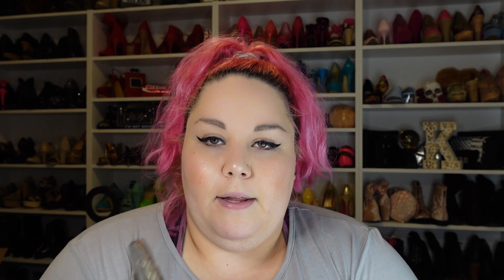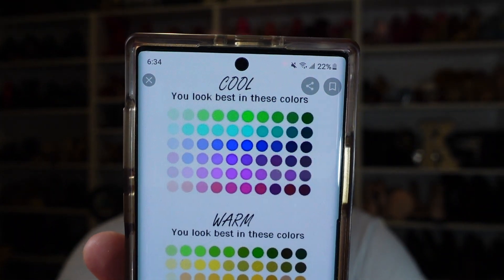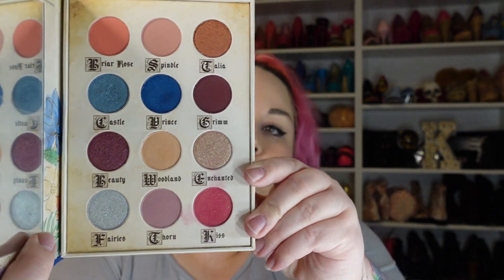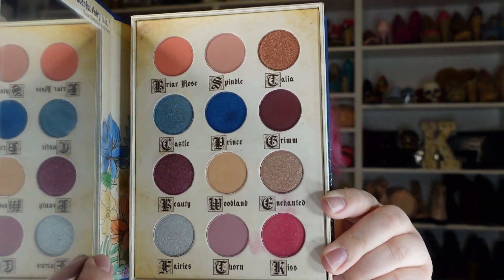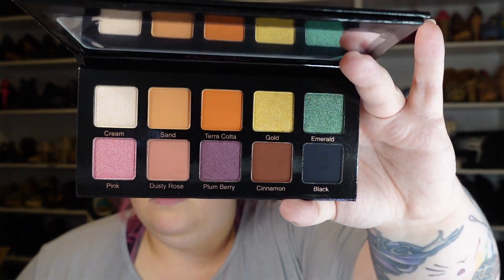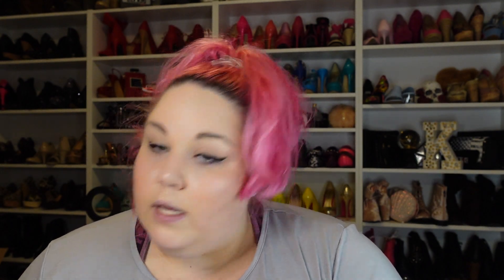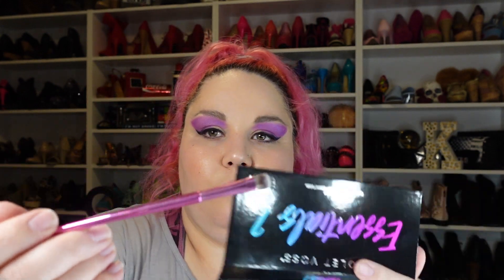Day To Evening Makeup - Violet Voss Essentials 2 Palette - GRWM - Kaycee B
Hey Everyone, on todays "episode" I am attempting a cool toned look that was recommended by Crystal. I did not do well haha and I have no clue if this was even what she had in mind. I'm sorry Crystal haha bit I tried!!